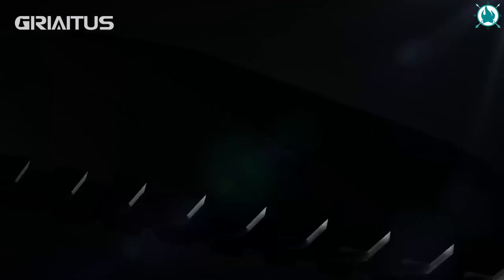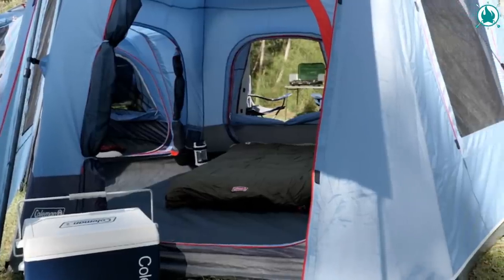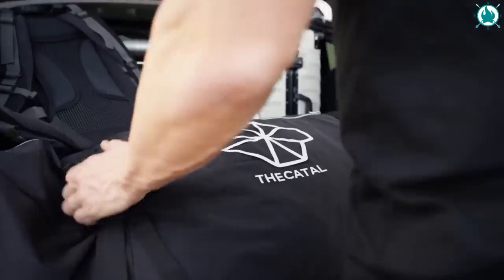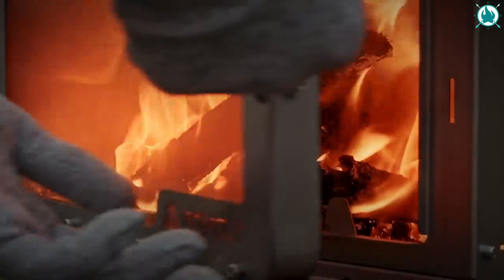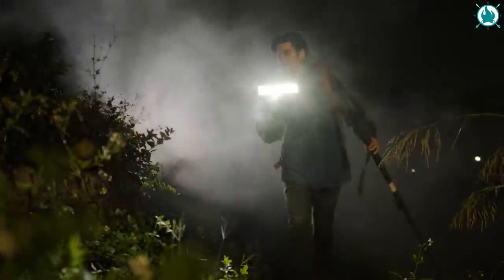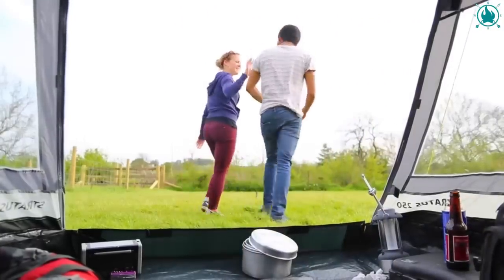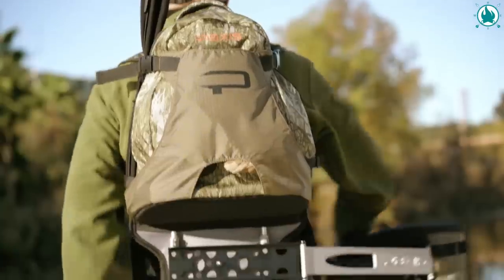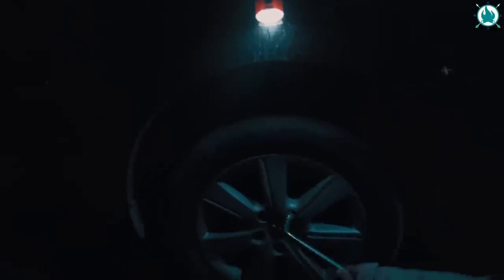👉 12 NEXT LEVEL Camping Gear & Gadgets 2023 ► 12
💥GOING CAMPING? Check out this list of 12 NEXT LEVEL camping gear & gadgets to help you unlock the ultimate camping experience in 2023. From tents to stoves to sleeping bags, this list has everything you need to get out there and explore.

►Giriatus 17 in 1 Multi Tool

►Coleman Connectable Tent Bundle

►UCO Stakelight

►POMOLY LumberJack Fastfold Stove